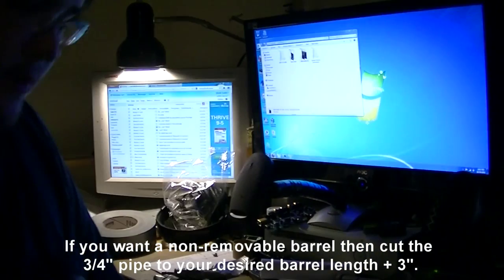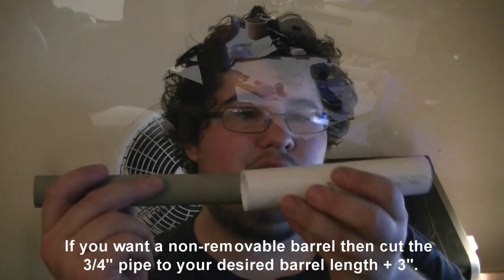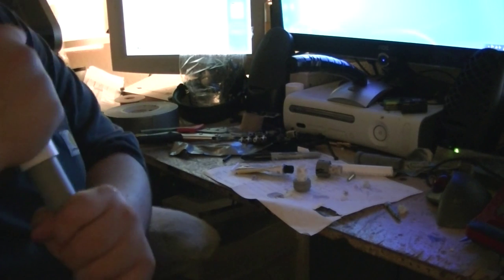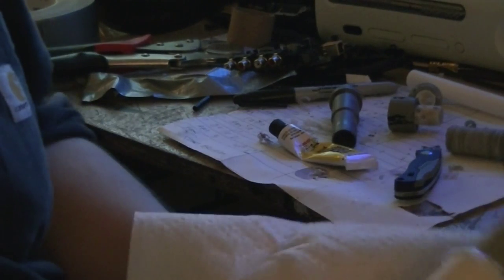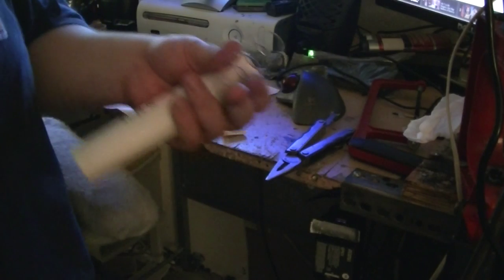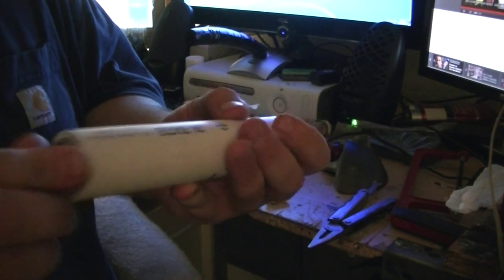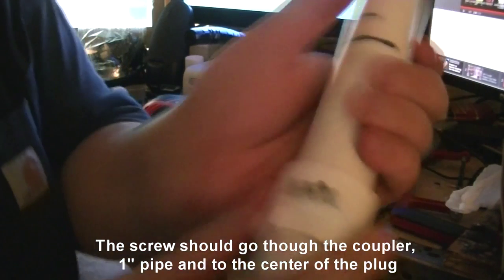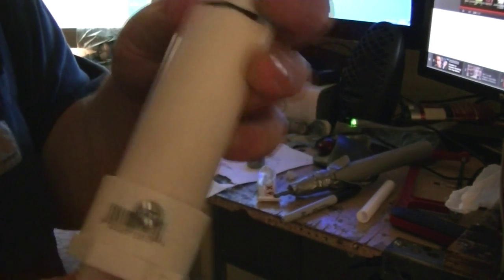How to: build a fully automatic PVC paintball gun - part 6: barrel & assembly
In these videos i attempt to show you how to modify an air cannon to work as a fully automatic paint ball gun. I mainly focus on the paintball loading mechanism, but i also explain what is needed to build the full thing.

Background music was all downloaded from audionautiX (link below).